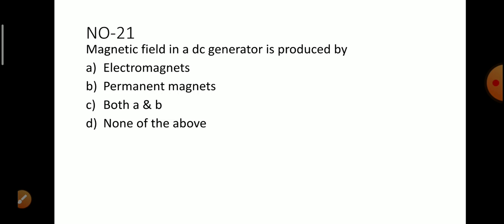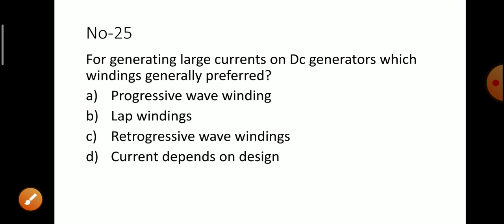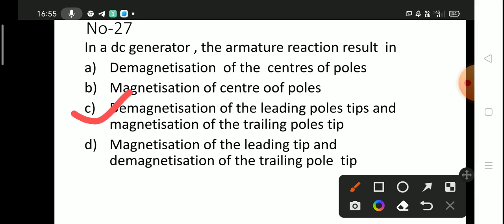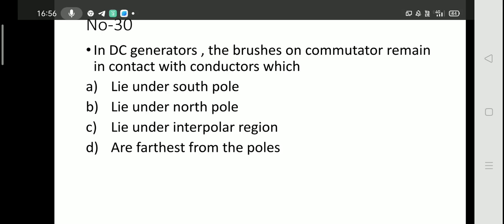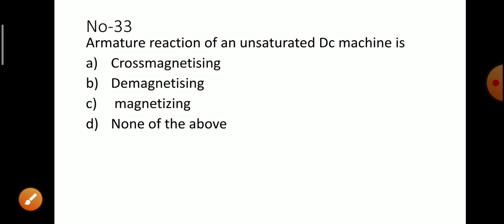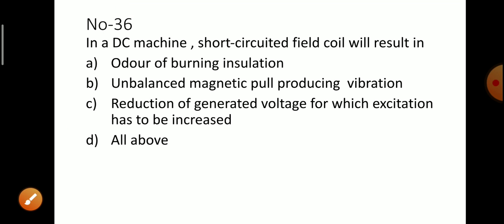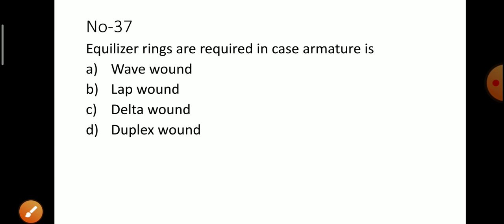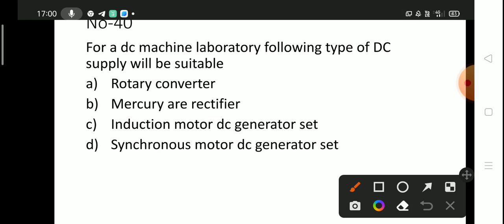DC MACHINE (part -2)